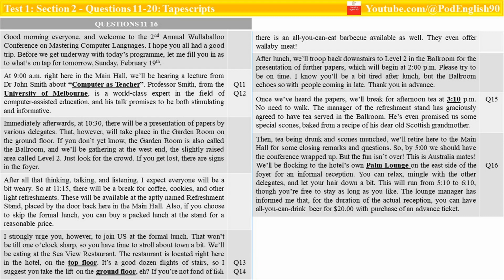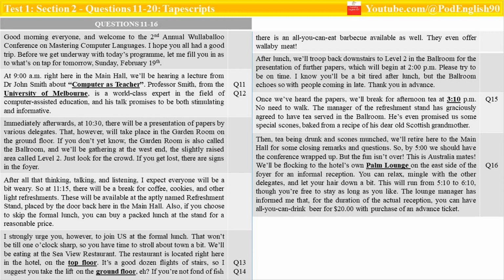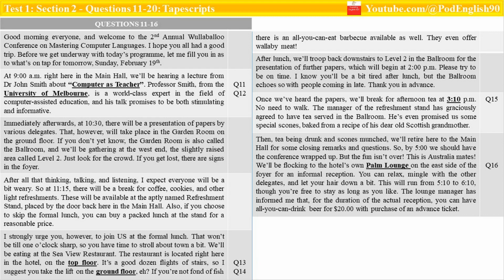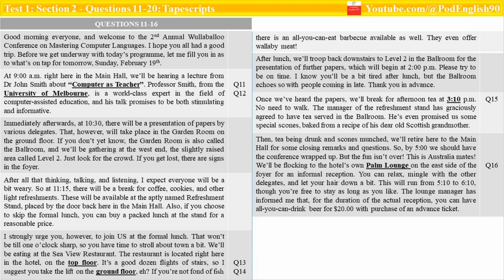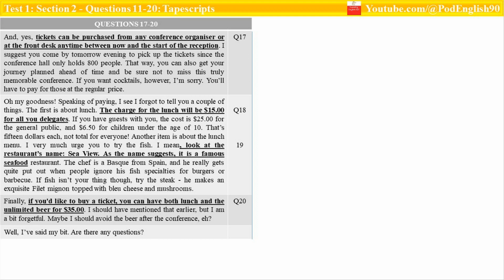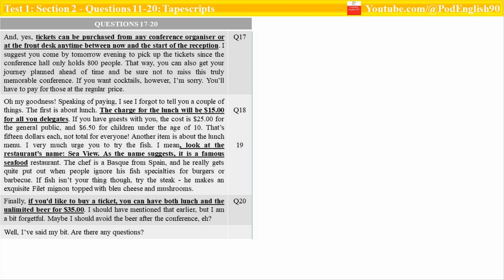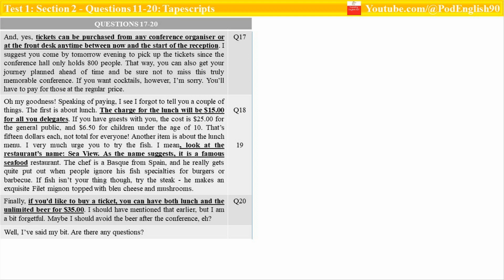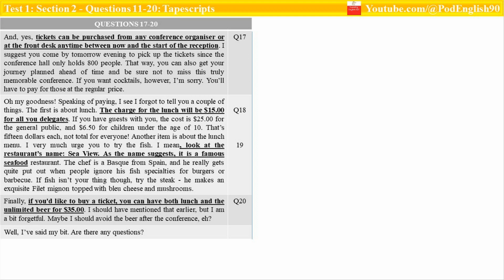IELTS Listening TESTS: (TRANSCRIPTS) Test 1 - Section 2